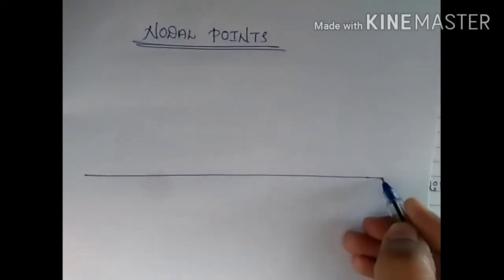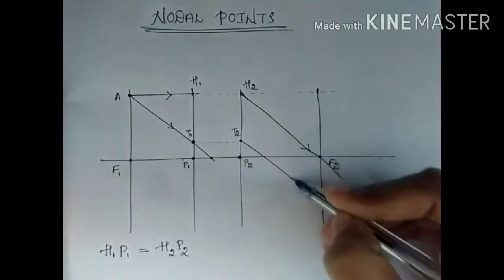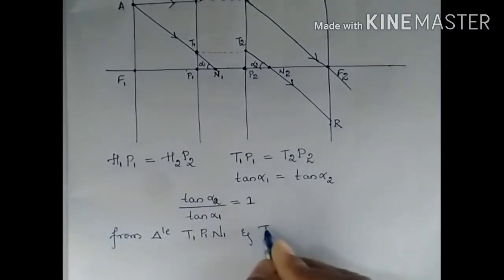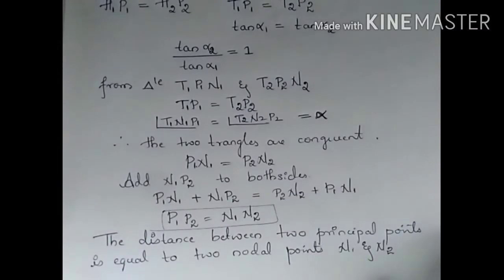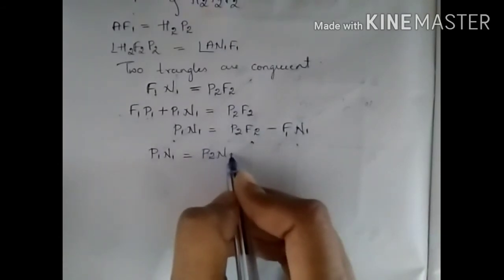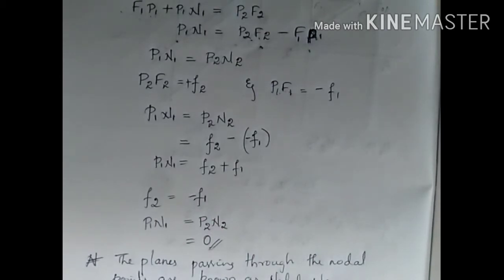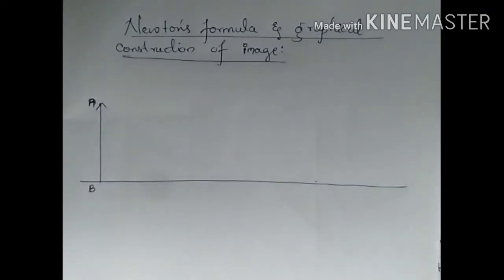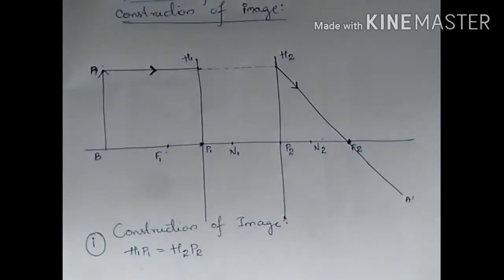B.Sc3_Lec12_Nodal Points and Construction of image